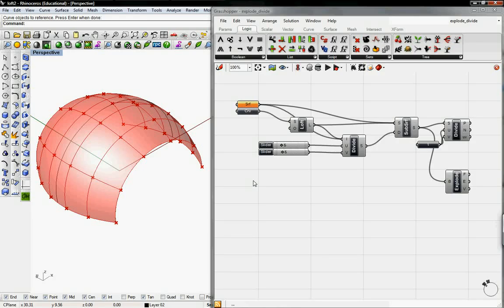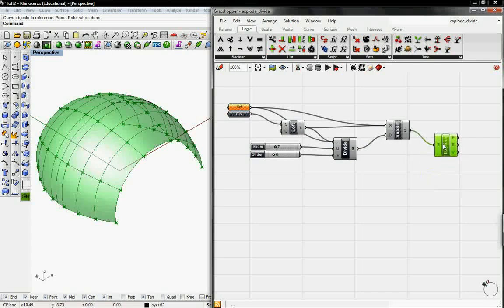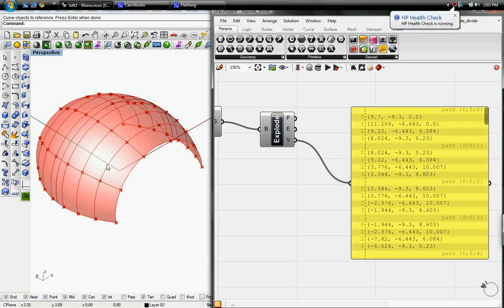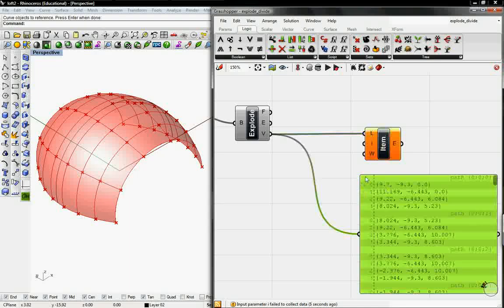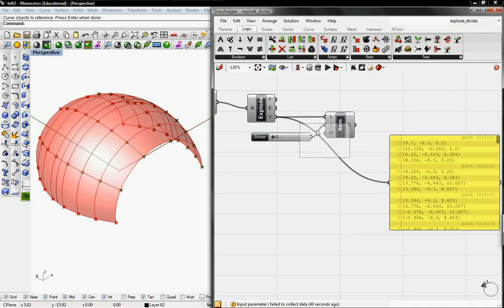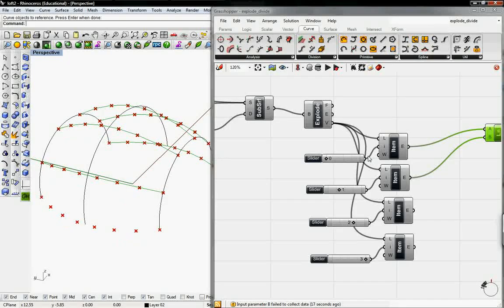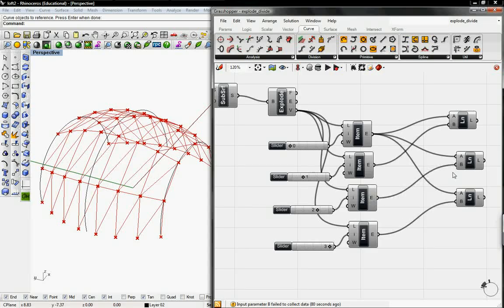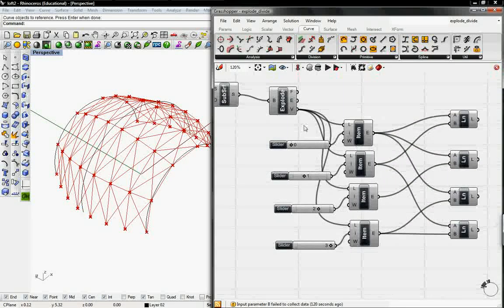06 list item